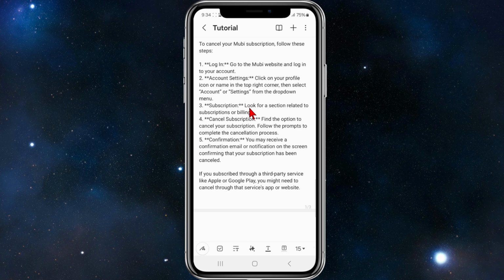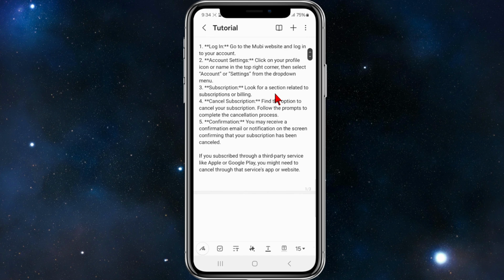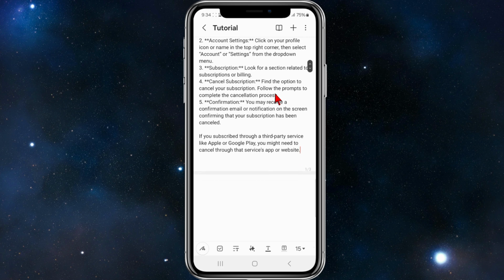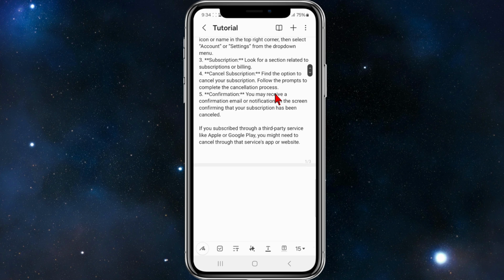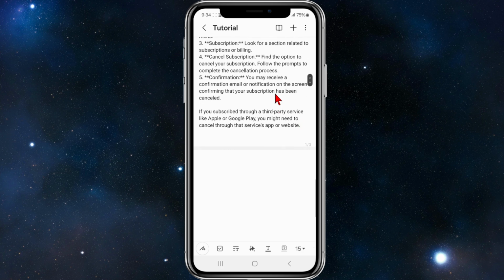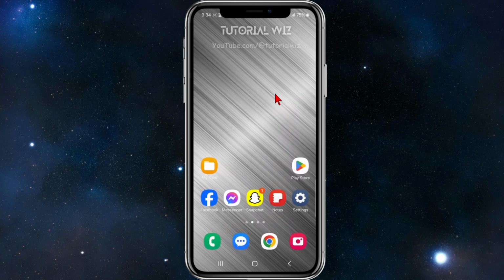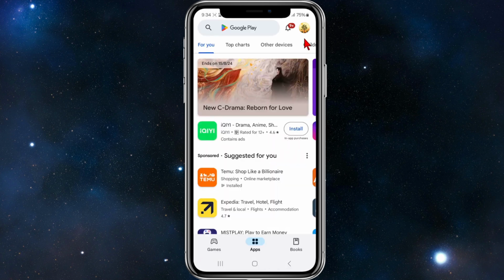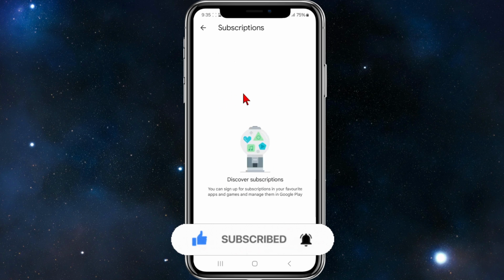How To Cancel Mubi Subscription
In this video, I’ll guide you through the process of canceling your Mubi subscription. From accessing your account settings to following the necessary steps for cancellation, this step-by-step tutorial will help you manage your Mubi subscription effectively. Follow along to cancel your Mubi subscription today!